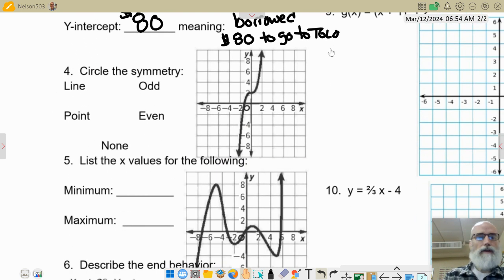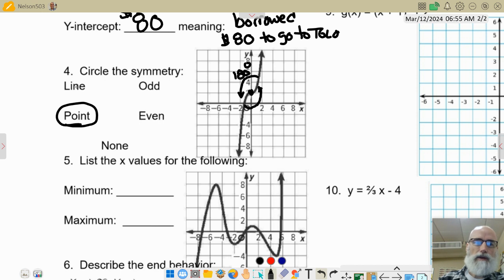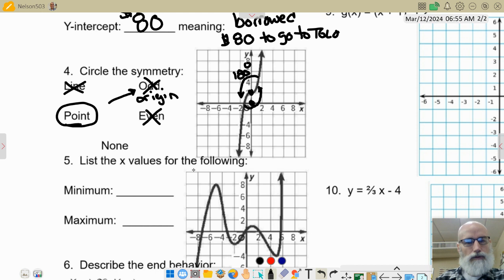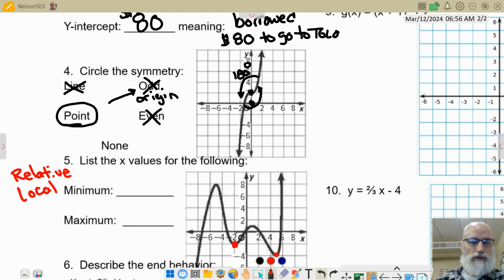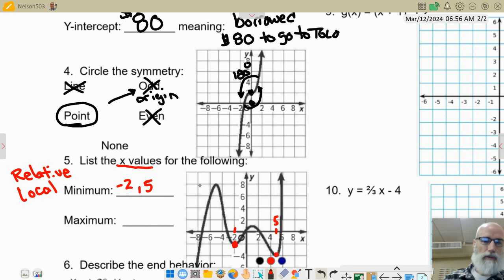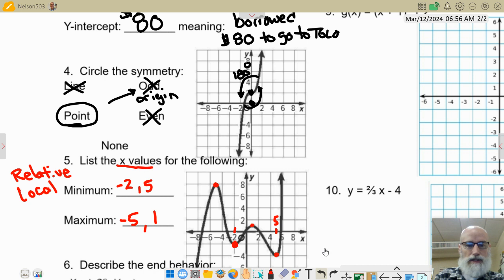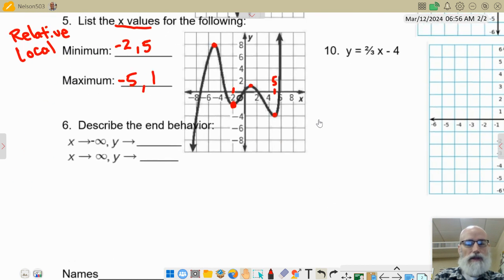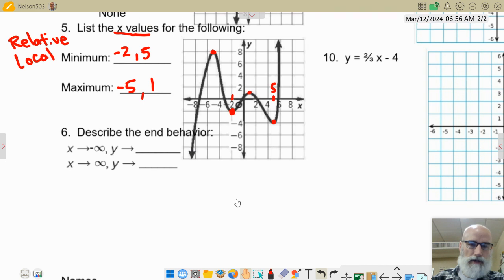Problems 4-6 and Review Question from Video 1